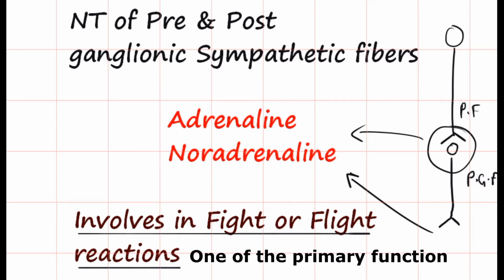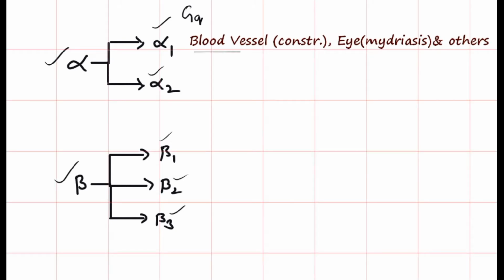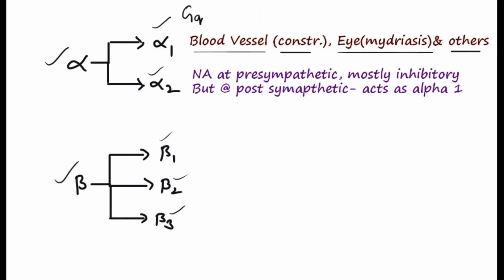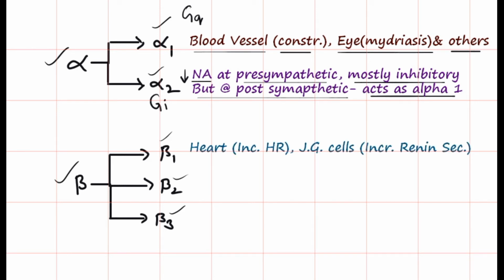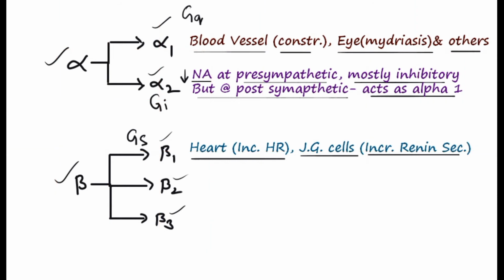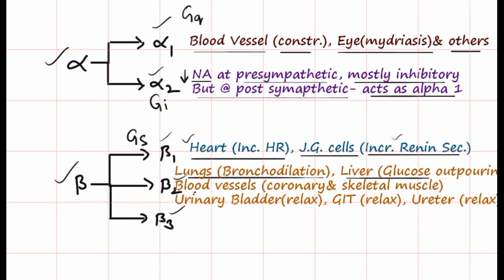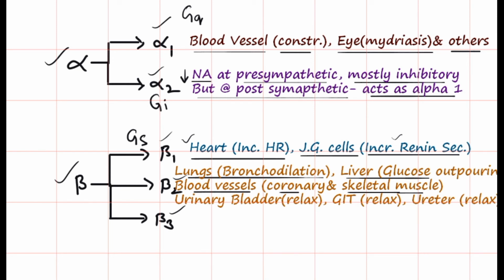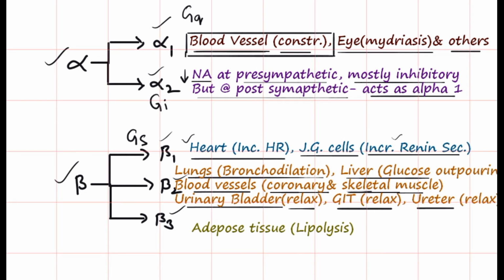Physiologic functions of Adrenergic receptors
functions & types of Adrenergic receptors